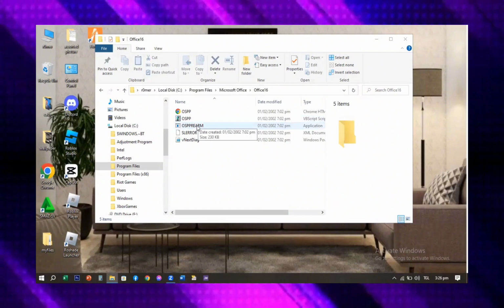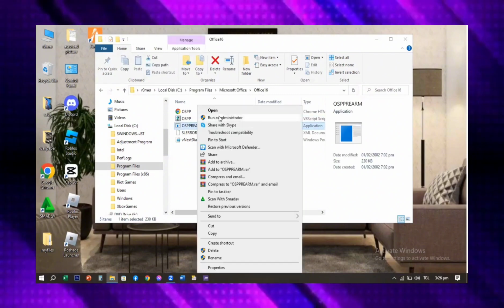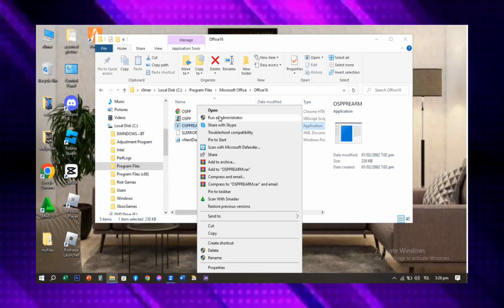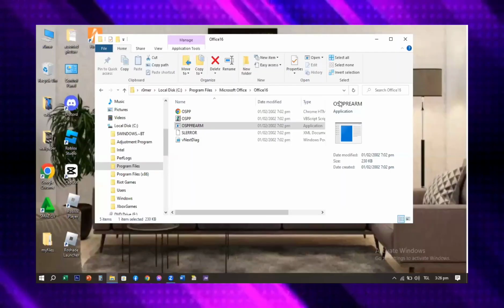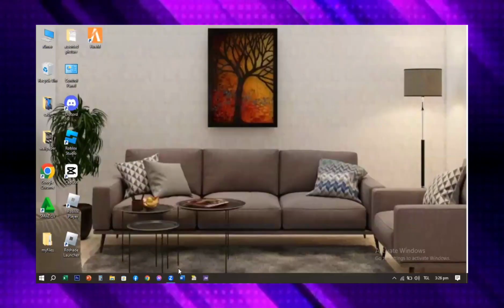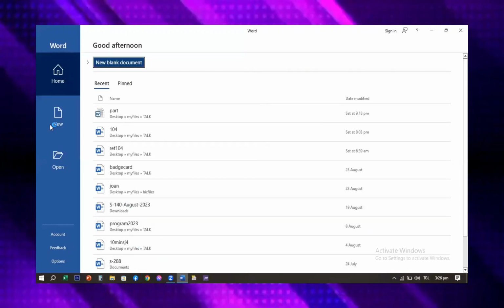Microsoft Word Product Activation Failed - Easy to Follow Tutorial 2023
Stuck with the frustrating "Product Activation Failed" message while trying to use Microsoft Word? Don't worry; you're not alone. In this step-by-step tutorial, we'll show you the easiest way to resolve the dreaded product activation error in Microsoft Word for the year 2023. Whether you're using Office 2010, 2013, 2019, or any other version, we've got your back. Watch now and get back to your productivity in no time!

Don't let product activation errors slow you down. Watch our tutorial to get your Microsoft Word up and running smoothly. Let's troubleshoot and get you back to work! 📝💻